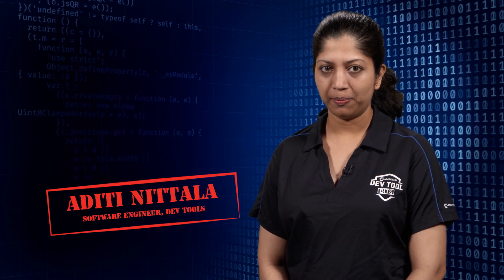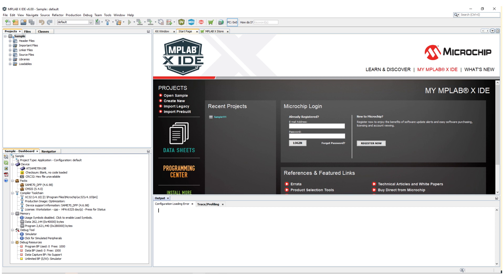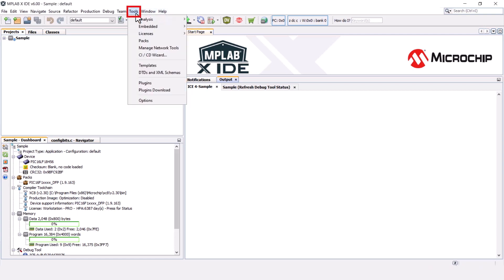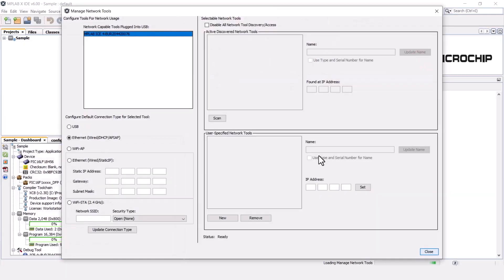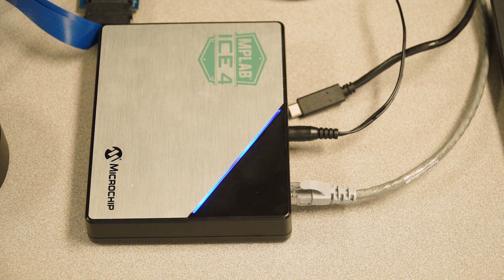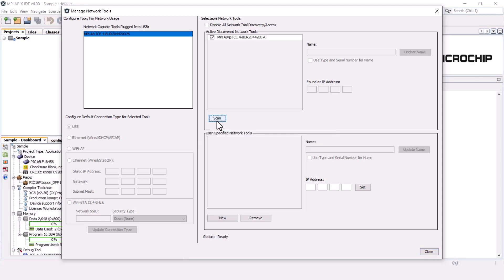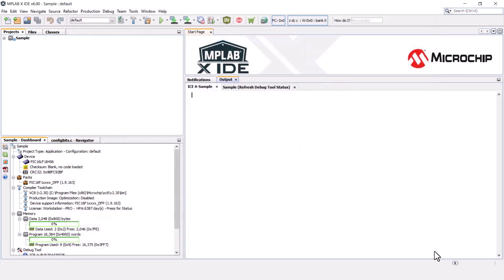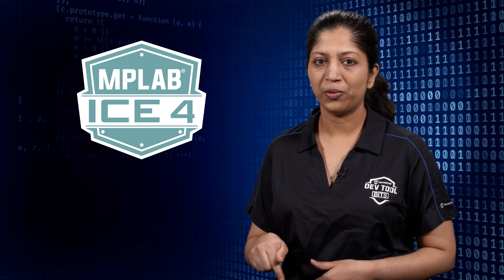Dev Tool Bits | Explore MPLAB® ICE 4’s Connection Capabilities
Did you know MPLAB ICE 4 offers different network connection options? This video goes over connecting via ethernet mode.

To learn more, check out the MPLAB ICE 4 user’s guide